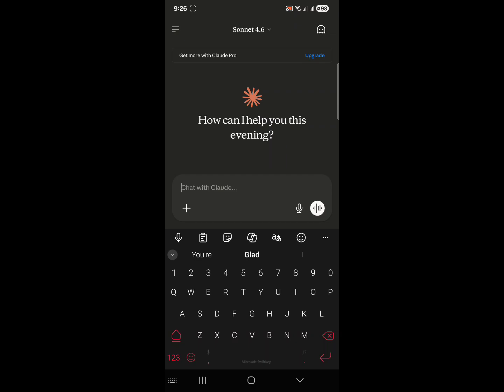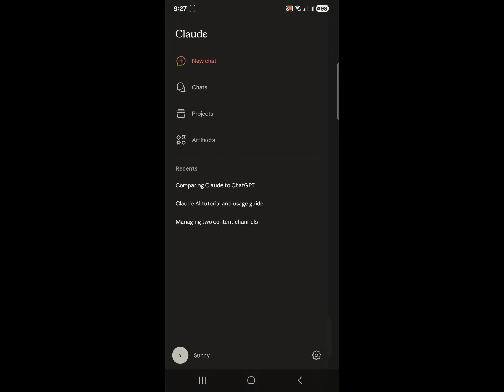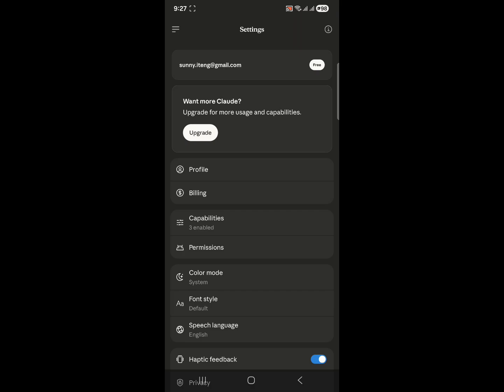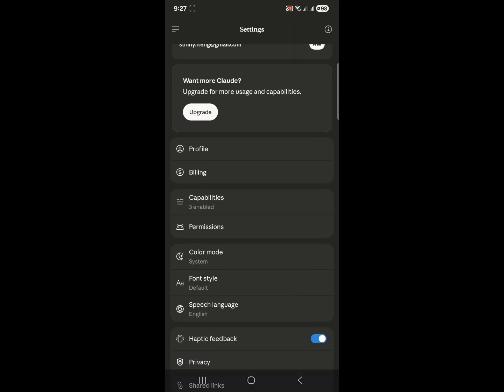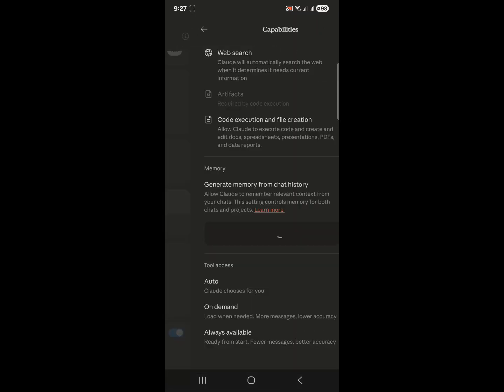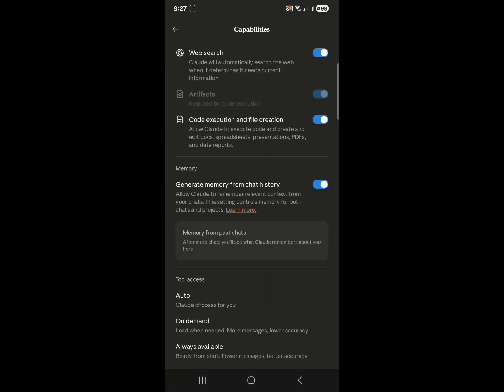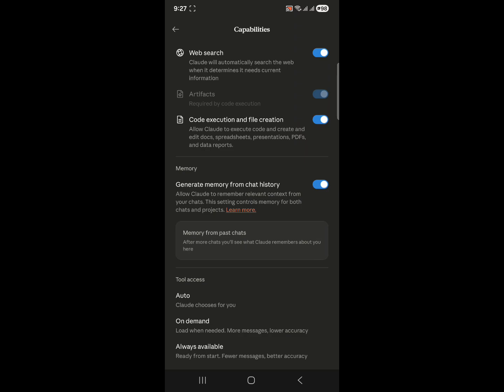Enable This Claude AI Setting NOW for Better Results!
Best tutorial on Claude AI app settings or how to enable important Claude AI setting or how to fix Claude AI wrong answers or improve Claude AI responses on Android phone or iPhone step by step guide for beginners and advanced users.
In this video you will learn the most important Claude AI app setting that can completely change your results and improve accuracy speed and quality. Many users ignore this hidden setting which leads to poor responses or incomplete answers but after enabling this setting you will get much better and smarter output from Claude AI.